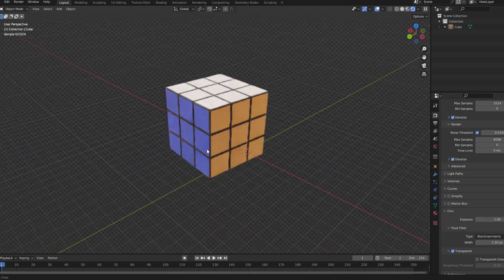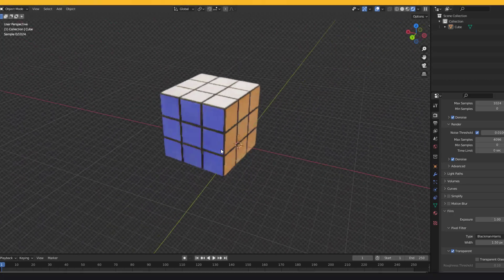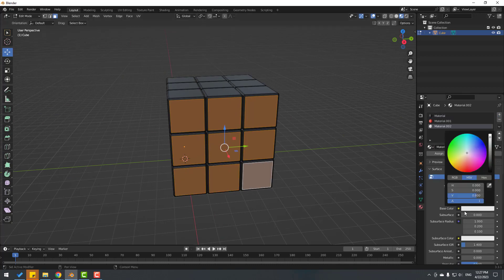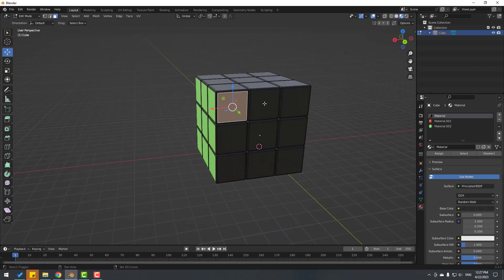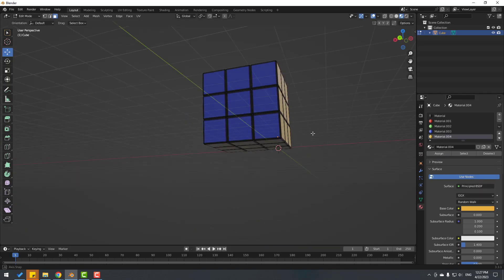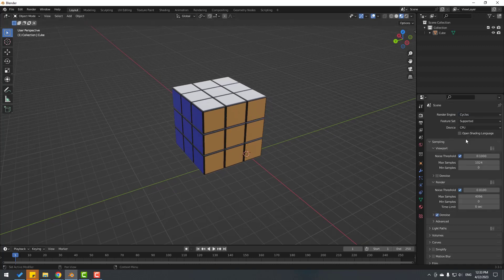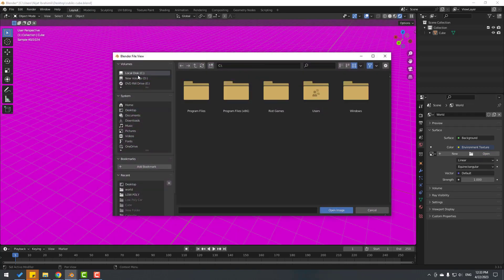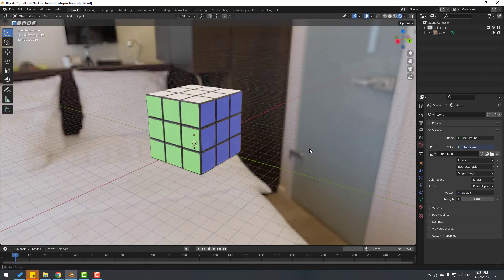Rubik's Cube Blender Tutorials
Hi guys, welcome to my new tutorial. In this tutorial i will show how to modeling, texturing and rendering rubik's cube with Blender 3D. Let's get started!